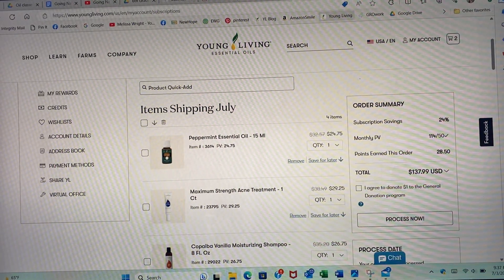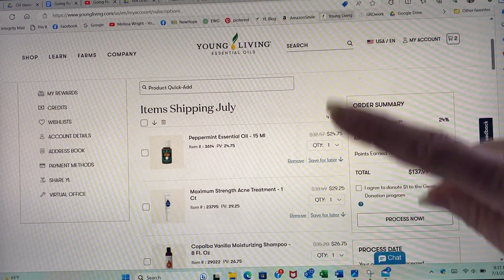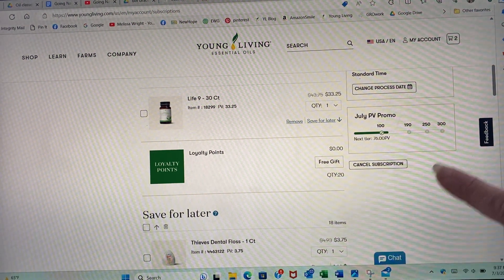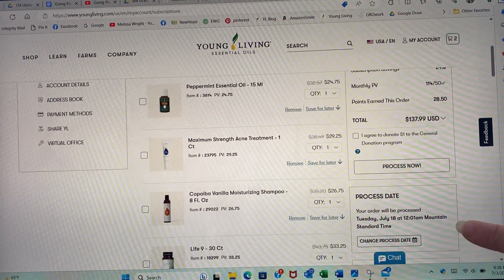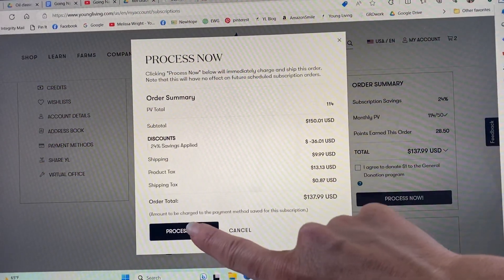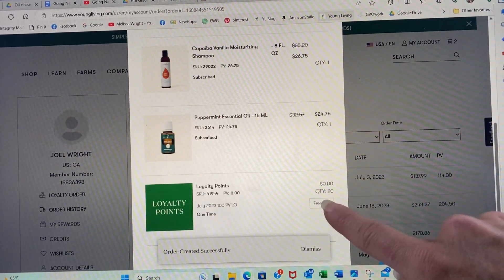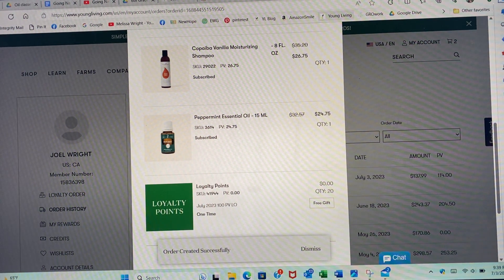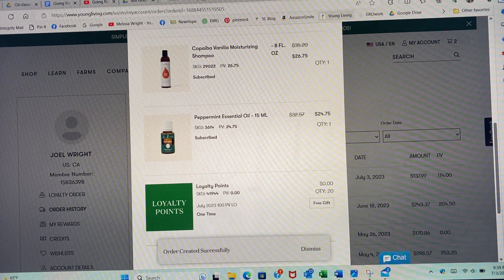Get 20 Loyalty points -Process by July 6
Don’t miss out on $20 product credit just by processing your 100pv Loyalty order early!

Thinking about making an order? Make it a loyalty subscription order and get product credit!! Cancel or rejoin at any time!

Tip: use your loyalty points (product credit) to get your basics (like toothpaste, bar soap, dish soap, Lemon oil, etc) later in July when you snag new convention products on a one time order!